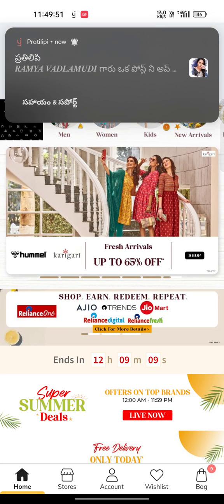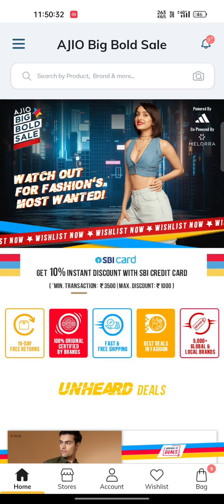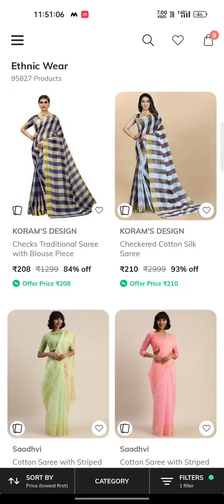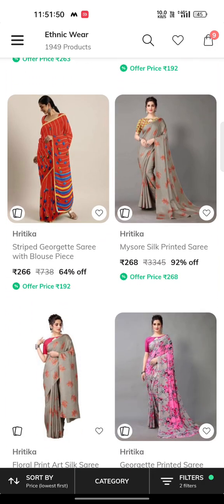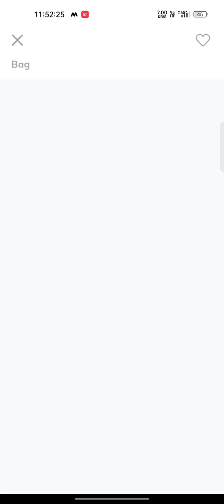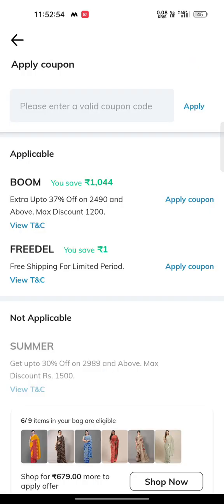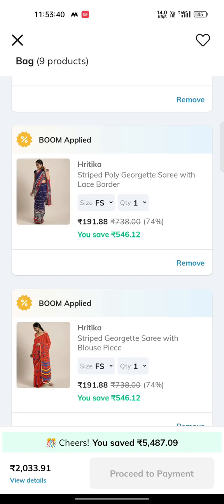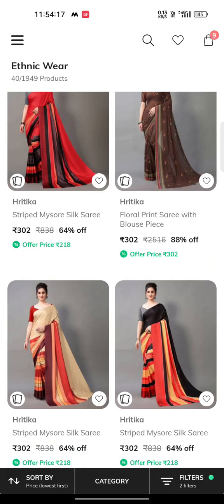Ajio🔥buy sarees@₹191 only 🎉use this1000 off coupon😍intha thakkuva price lo malli eppatiki vasthayo??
Sia trendy collection
JOIN IN MY TELEGRAM CHANNEL

CASHKARO APP

I recently tried CashKaro.com & highly recommend it! You get extra Cashback on top of all retailer discounts.
Your Friend Sireesha invited you to join Ajio. Use the invite code SIR3WDQGX to sign up and earn ₹100 AJIO Points

Ajio Buy any Footwear @₹90

Ajio Buy 1 Get 2 Free

How to Buy ajio Kurtis @₹0.0

Avaasa kurtis New Collection

Avaasa Leggings @₹180

Ajio Leggings @₹161